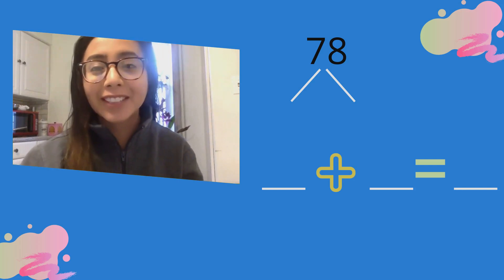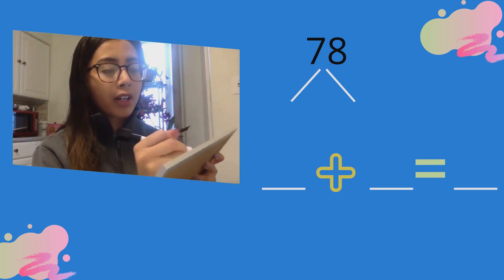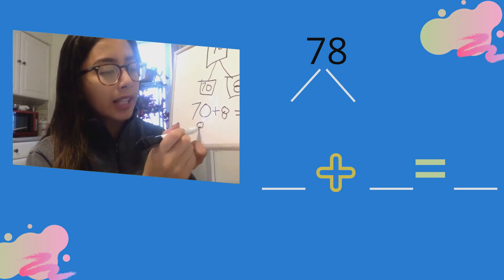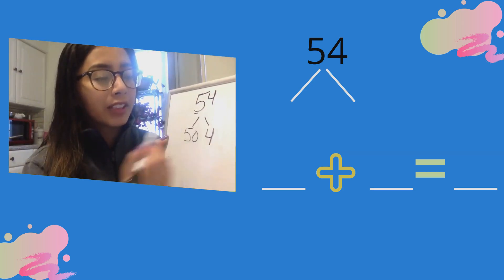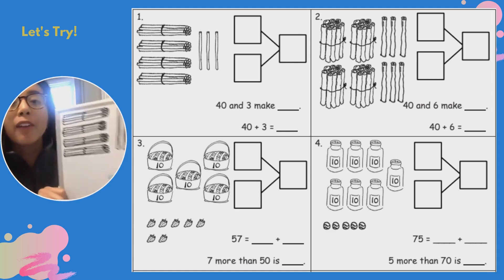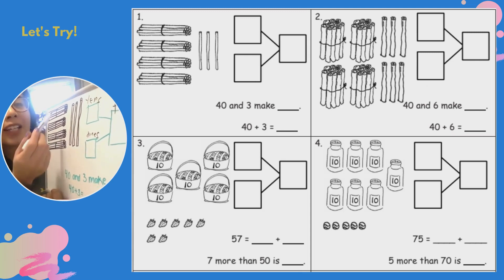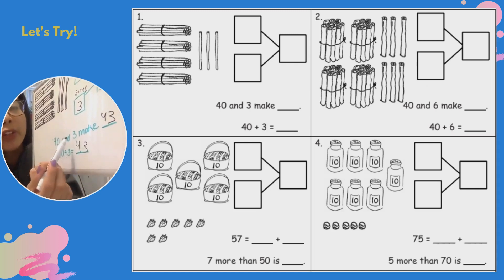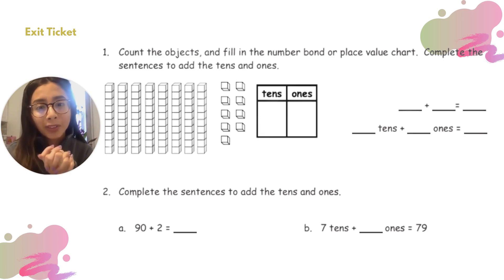1st Grade Math 4 30